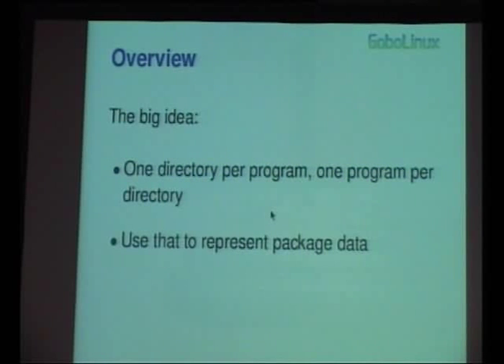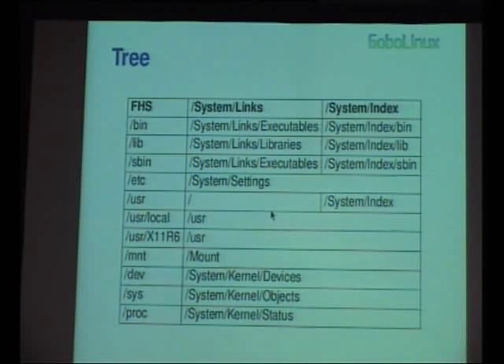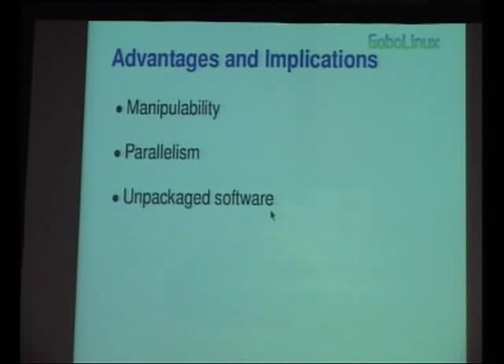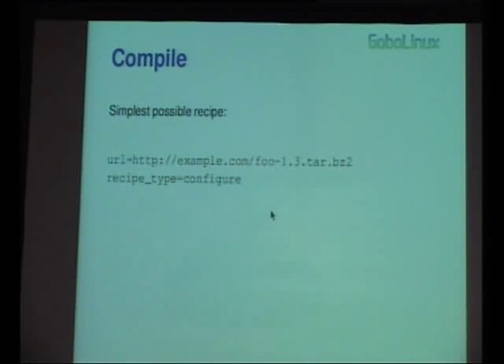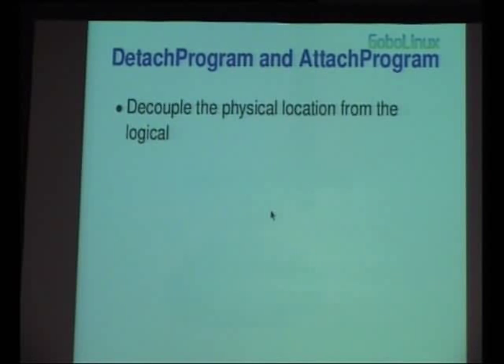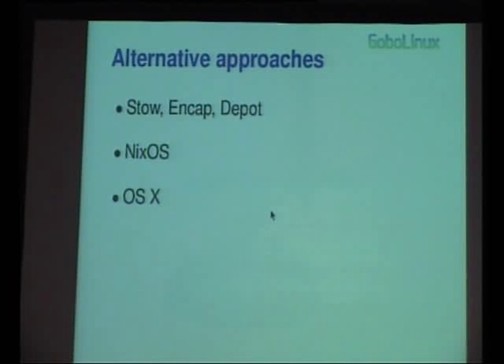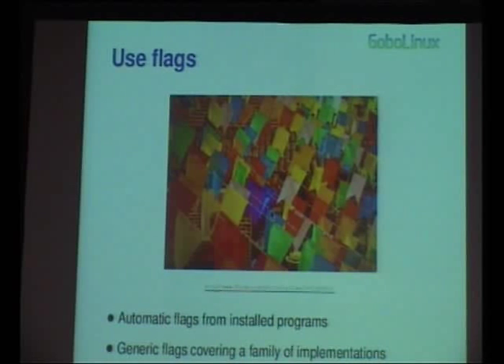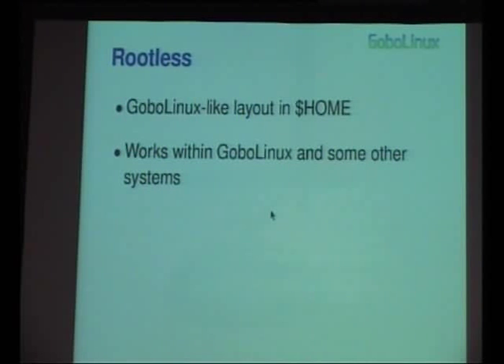An updated directory structure for Unix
Presenter(s): Michael Homer

While the standard Unix structure has survived for many years, much of it rests on assumptions that are no longer true or necessary. This paper will examine the historical reasoning that gave rise to the current structure, and how greater functional organisation of the Unix filesystem layout may be achieved that is more line with the reality of contemporary computing.GoboLinux is a distribution using an alternative filesystem hierarchy intended to provide a more logical layout for programs and data, and to make the structure of installed applications explicit in the directory tree. This paper presents the directory structure employed in GoboLinux, including the rationale behind the changes and an assessment of the shortcomings it was proposed to fix.In GoboLinux, each program is installed into its own separate, versioned directory, which also represents the package database. An automatically-maintained tree of symbolic links keeps the program contents accessible without overhead, while another set of fixed links maintains compatibility with the original Unix tree. Programs may be installed using the distribution's binary packages, its "Compile" tool and database of recipes, or manually, each giving equal results.Historical legacies such as the separate roles of the various bin and lib directories in the standard FHS are removed, as they no longer represent any meaningful distinction. These consolidations and others also have the function of making the layout in some ways more compliant with the FHS and POSIX standards than many others, as any standard-specified path is resolvable.This structure locates all files associated with a program in one place, without losing compatibility with programs expecting fixed paths. Any package management task may be performed using only standard POSIX tools (though it is not necessary to do so, and the set of system tool scripts is the recommended method). Multiple versions of any program may inherently be maintained in parallel, and programs not yet contained within the distribution packaging system may be installed manually without interference or missing any of the other advantages of the package management system.